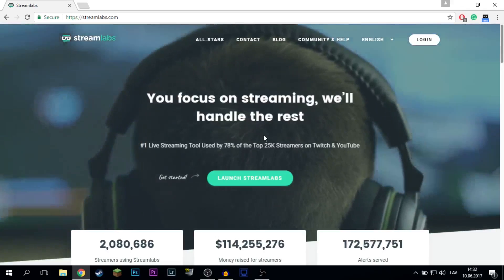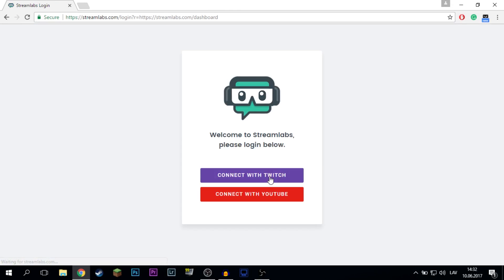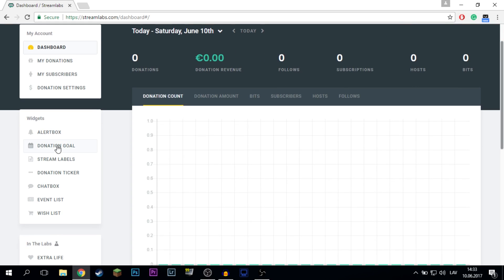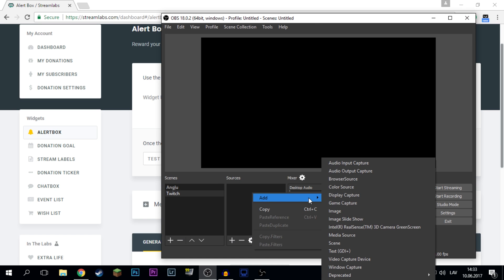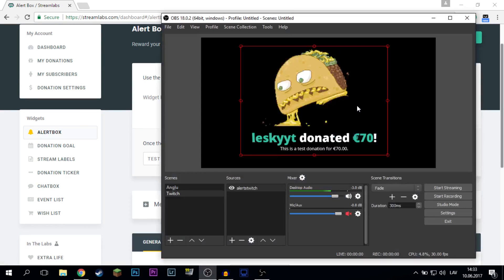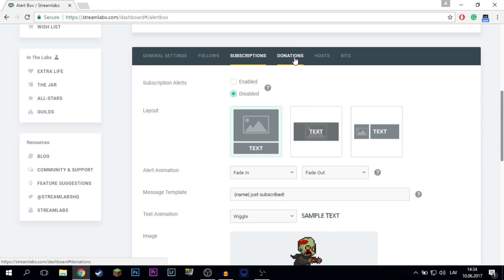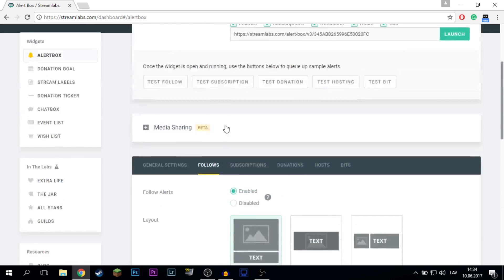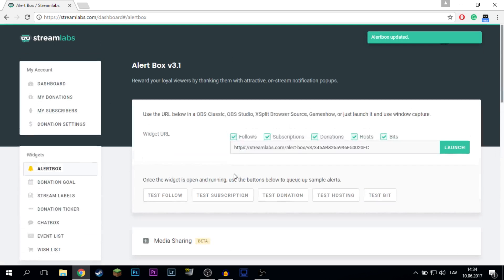How To: Set up StreamLabs | Follow / Donations / Subscribe / Host Alerts on OBS